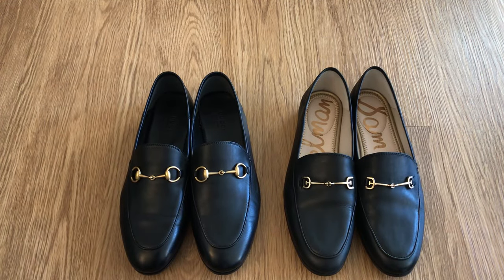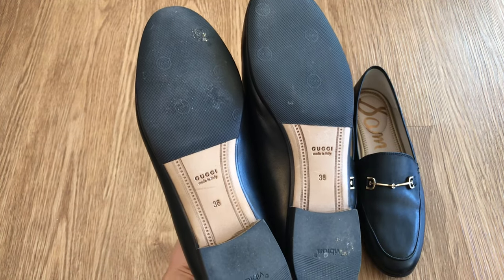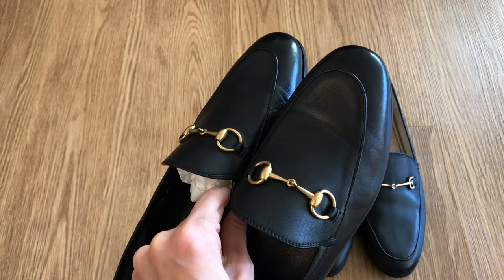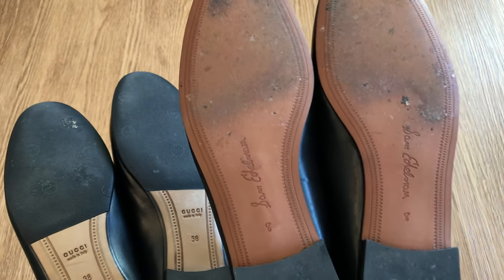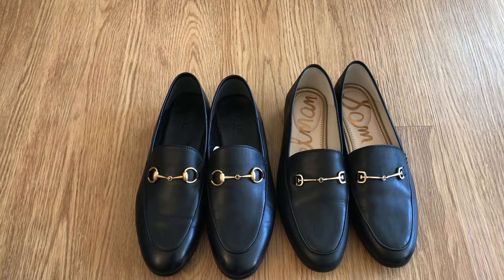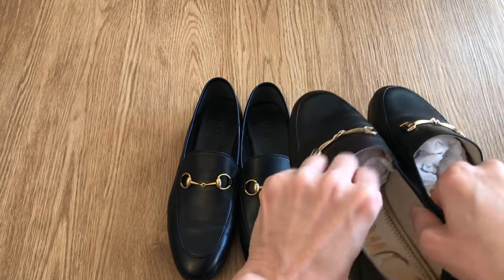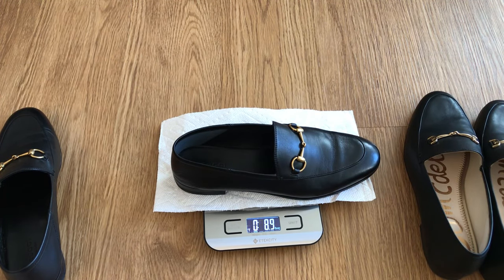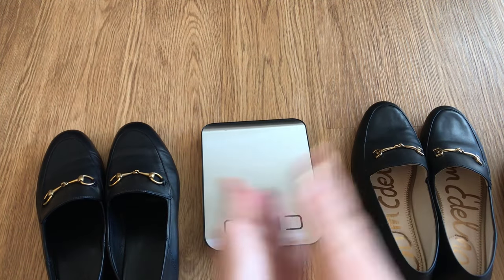UPDATE on Gucci Brixton Loafers & Sam Edelman Lorraine Loafers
I got rubber soles put on my new Gucci Brixton loafers! 🤗 In this video, I share an update on how I’m feeling about both the Gucci Brixton Loafers and Sam Edelman Lorraine loafers.  Hope you enjoy! xx

--- RELATED LINKS below ---

💜 Gucci book
💜 Gucci Brixton loafers
💜 Sam Edelman loafers (Zappos)
💜 My Favorite Cole Haan Sneakers of All-Time!

--- RELATED GUCCI VIDEOS ---